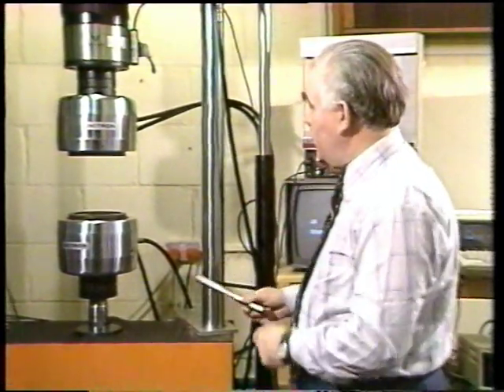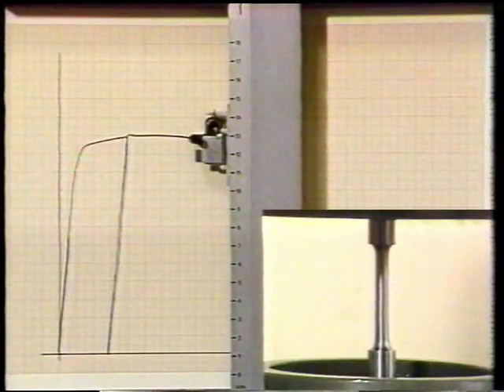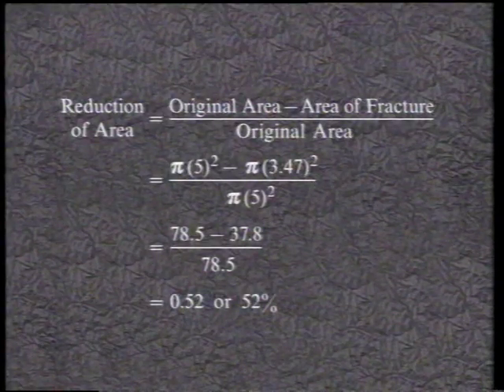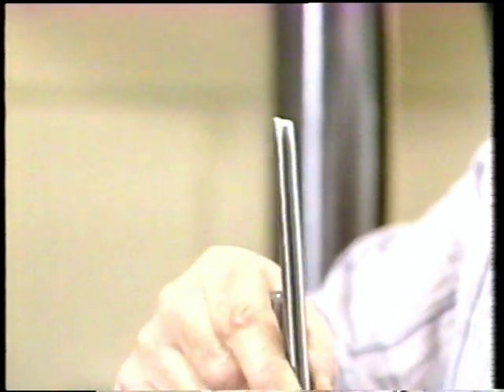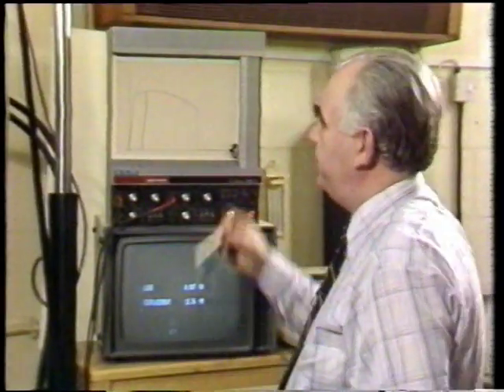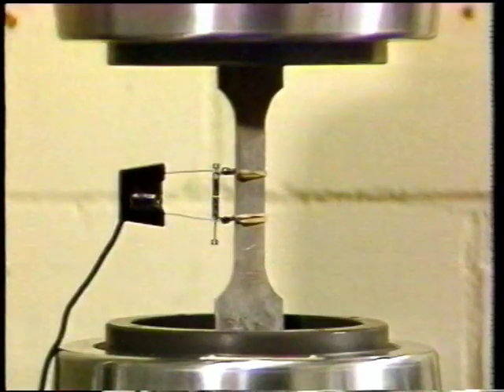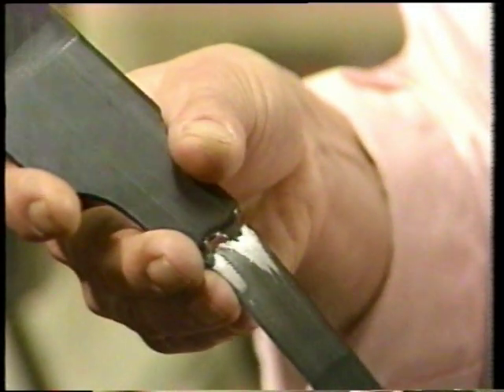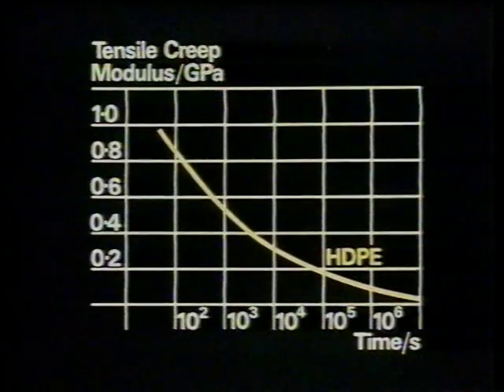Tensile Test by OU